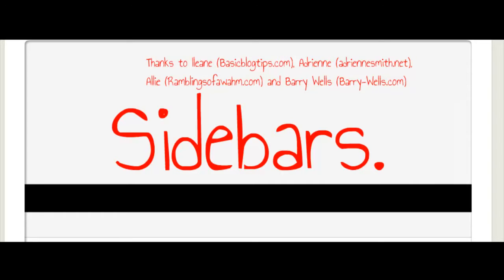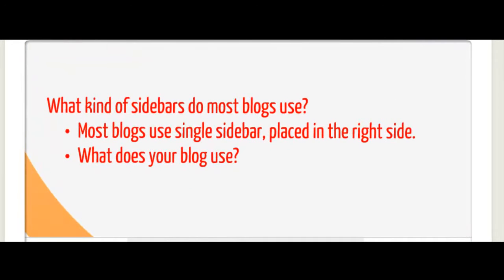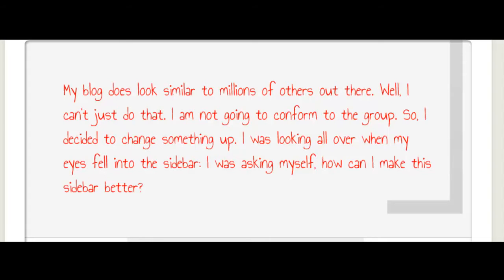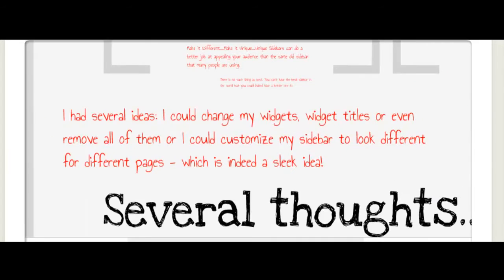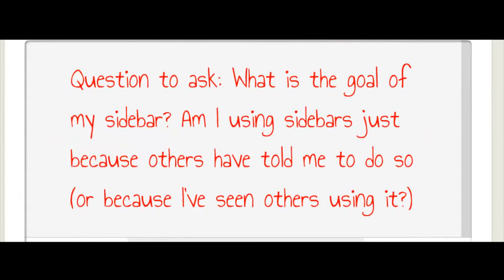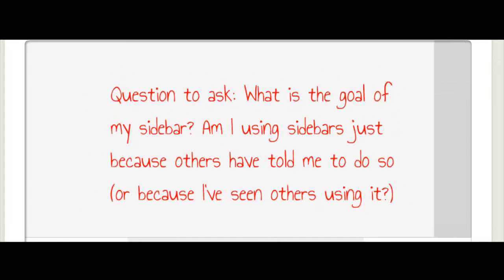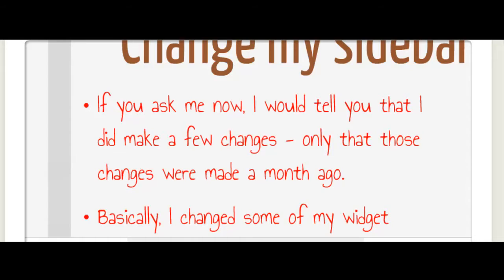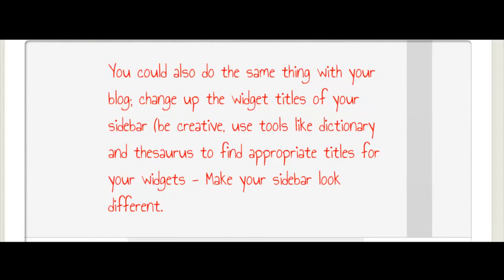Better Sidebars For Better Conversion - Basic Blog Tips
- Tweaking/removing your sidebar/gadgets for better conversion.